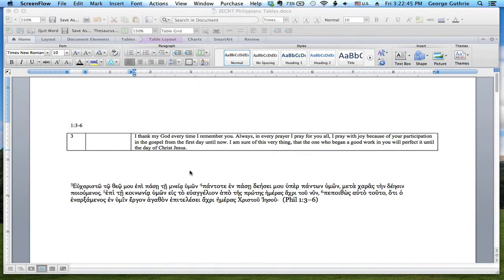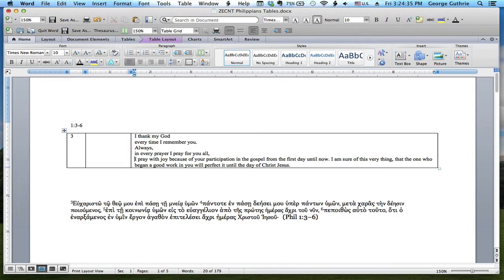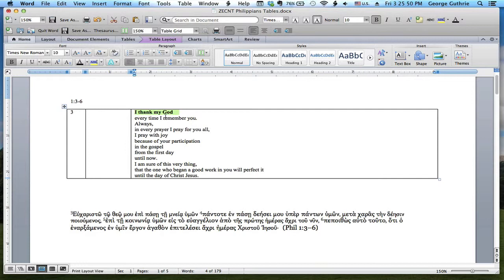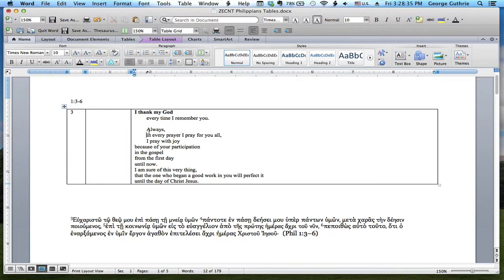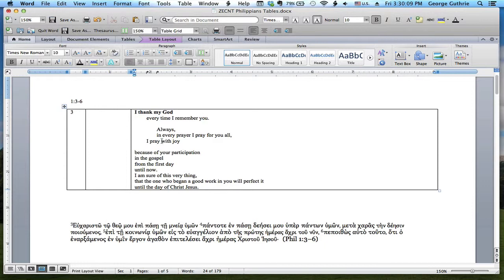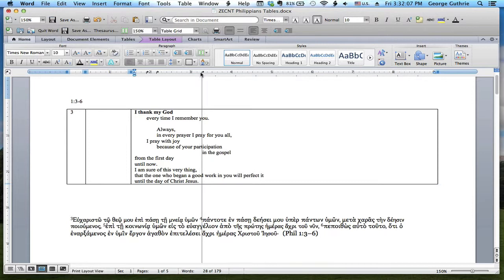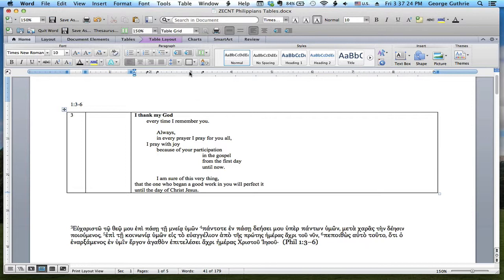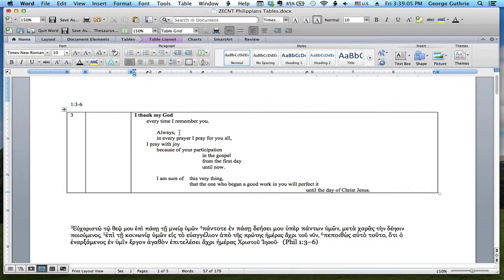ZECNT Diagramming 2 - Clauses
A second session explaining the ZECNT diagramming method, in which we discuss main and subordinate clauses.